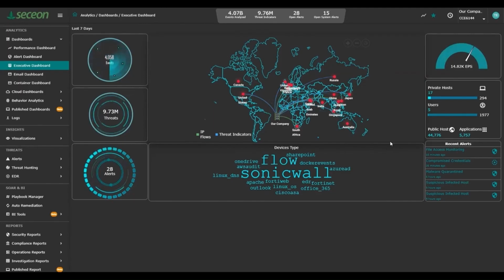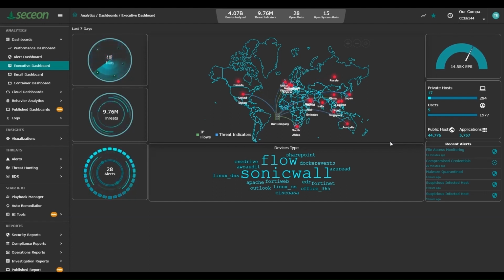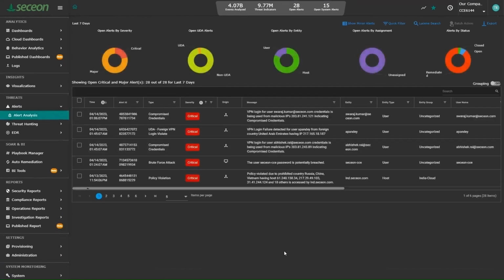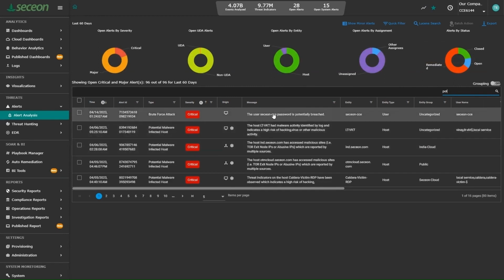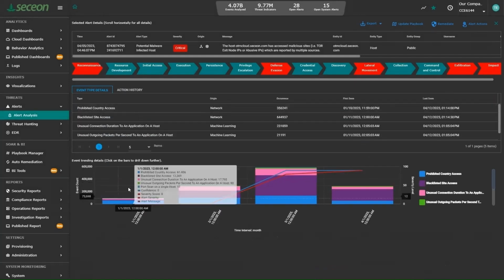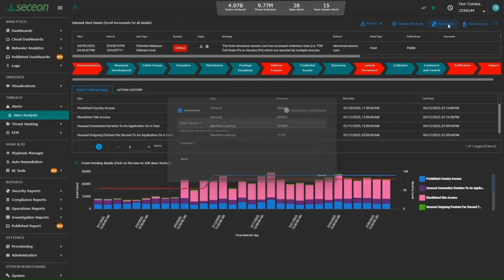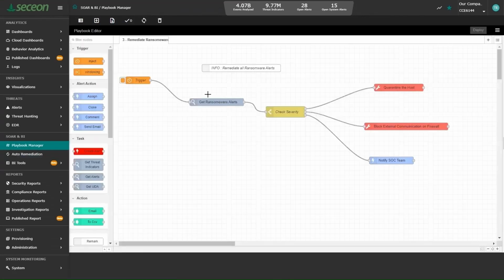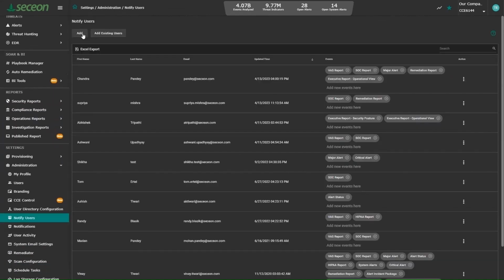Exertis Cybersecurity Seceon Demo (English)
In this video, I showcase the Seceon aiXDR platform. Discover how the executive dashboard offers a comprehensive view of the security environment, from log and flow analysis to alert management. I will guide you through data collection, the use of AI and ML to reduce false positives, and how to utilize the auto-remediation functions and the Playbook Manager to automate alert responses. Don't miss the chance to see how Seceon can strengthen your company's security.

Discover all the advanced solutions available through Exertis Cybersecurity, your trusted distributor.